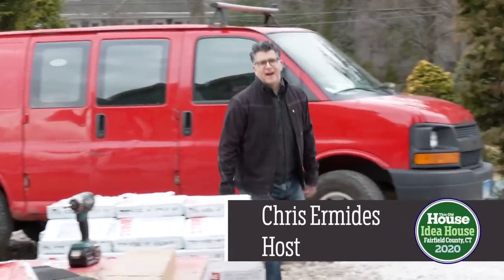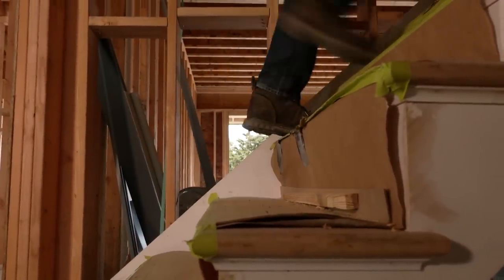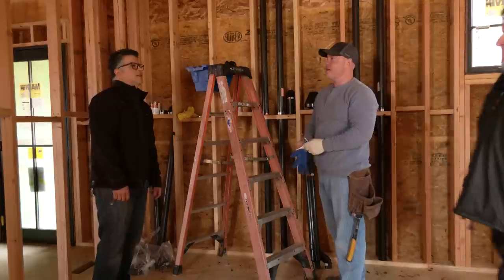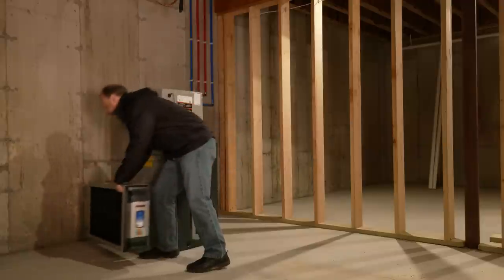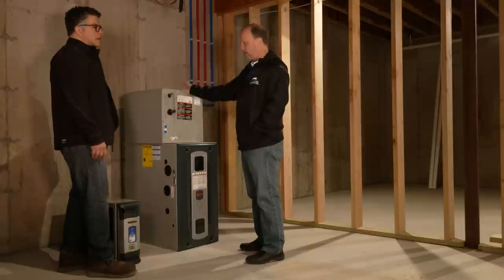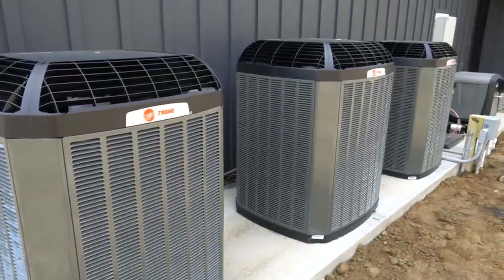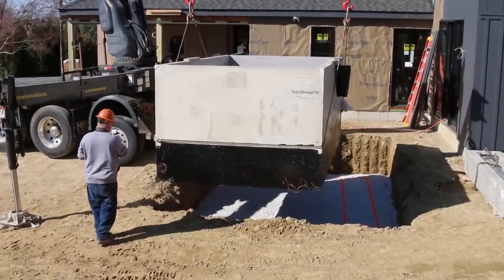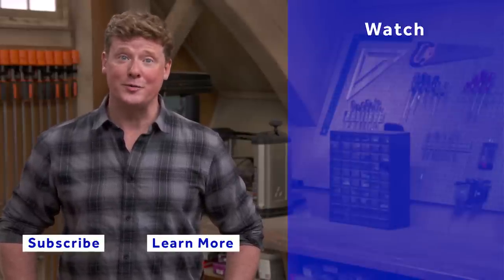High Tech Heat | Idea House Build Ep 3 | This Old House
In episode 3: The farmhouse is beginning to take shape as Chris learns about the advanced plumbing and HVAC systems that have been put in place. Up on the roof, tubular-style skylights will direct natural light into the space below.

There’s a lot going on in Fairfield, and the farmhouse is beginning to take shape. Plumber Brian shows Chris what he’s been working on now that [to prepare for] the on-demand water heaters have been installed. He’s swapped out standard PVC for a material specifically designed for flu gas, and has chosen an arrangement that requires only one roof penetration.

Down in the basement, Chris learns why this house will benefit from three HVAC systems as opposed to one. This arrangement offers a lot of control to the homeowners; the system is sophisticated enough to maintain set comfort levels amidst outdoor temperature swings. Up on the roof, a tubular-style skylight is installed to drive natural light into the hallway below.

Join This Old House Pro2Pro Editor Chris Ermides as we chronicle the build of the 2020 Idea Houses in two new video series, Idea House Build: Cottage on the Cape and Idea House Build: Farmhouse in Fairfield County Follow along as we document everything from breaking ground to the home transformation journey, as well as inspire and educate about the latest products and trends in the industry.

About This Old House TV: This Old House is the No. 1 multimedia home enthusiast brand, offering trusted information and expert advice through award-winning television, a highly regarded magazine, and an information-driven website. This Old House and Ask This Old House are produced by This Old House Ventures, LLC and are presented on PBS by WNET.